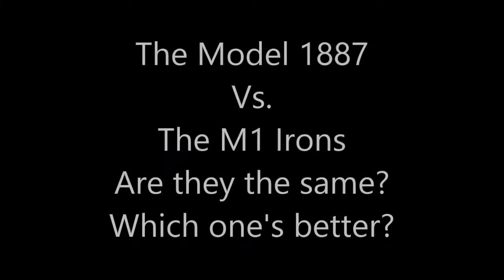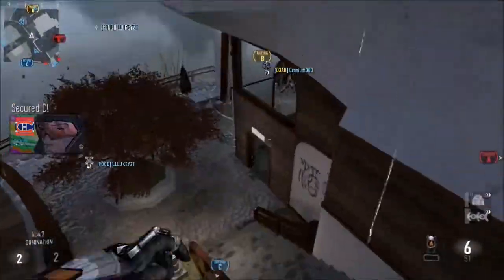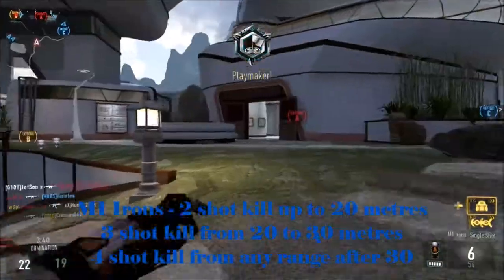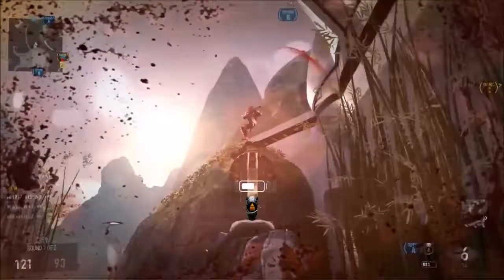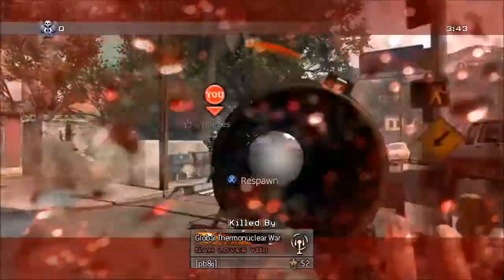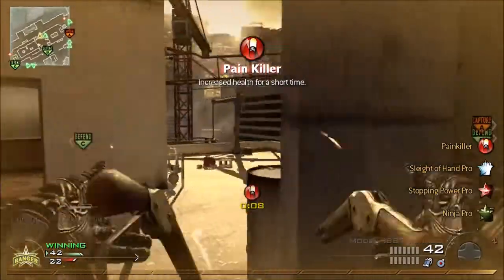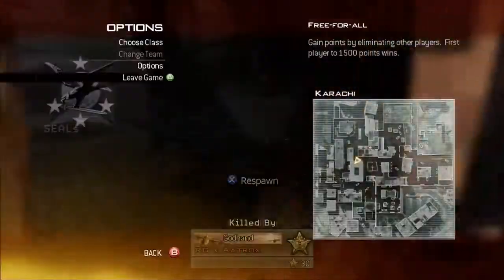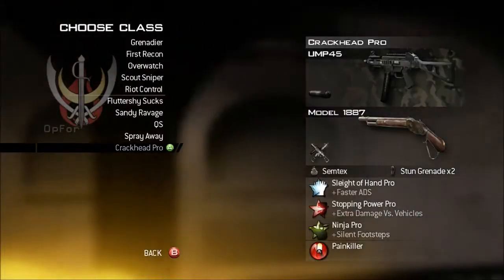NEW GUN! The M1 Irons Vs. Model 1887 WHICH GUN IS BETTER? (Non-pre patched)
Hey guys, this is a comparison video and it's also to show where Infinity Ward went wrong when patching the Model 1887. The M1 irons is the exact dream I wanted the model 1887 to be but those hopes and dreams are long gone... Hope you guys enjoy!